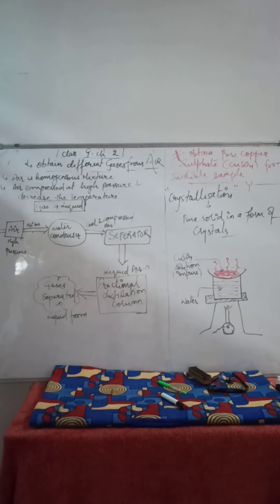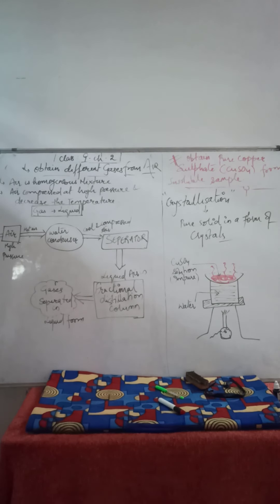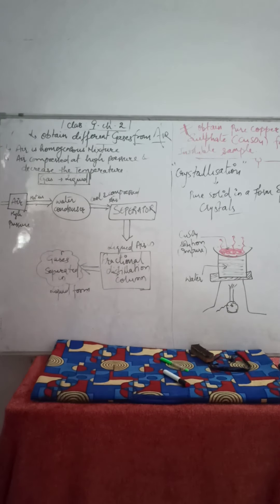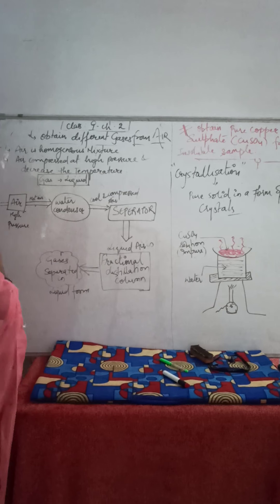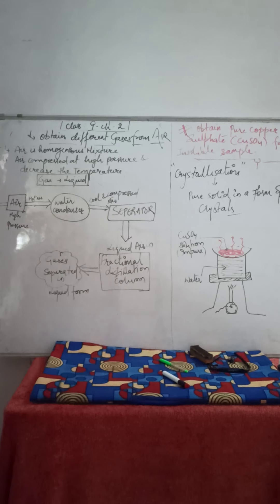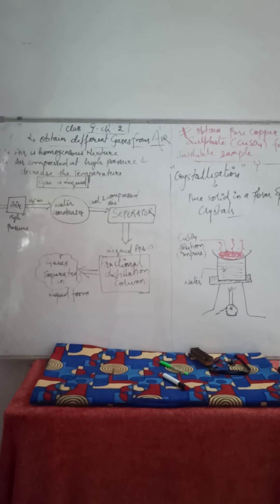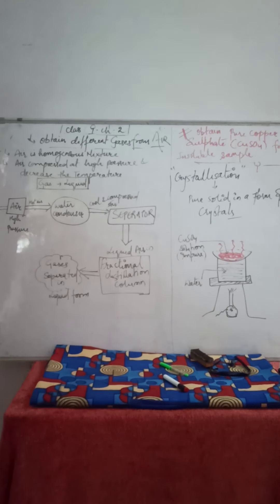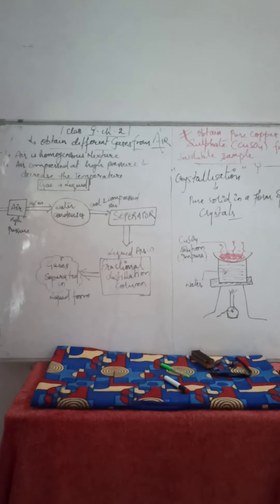Class 9 chapter 2 science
Seperation techniques